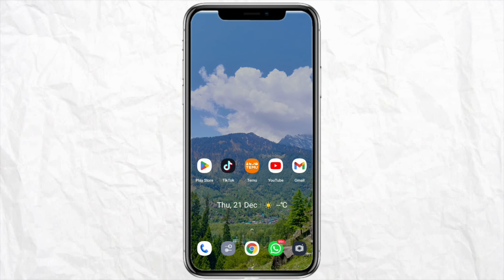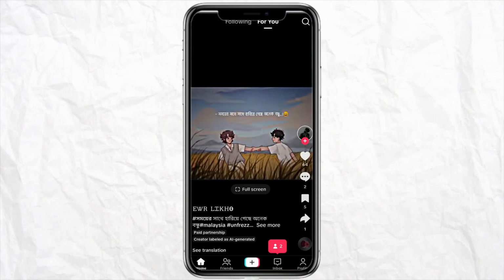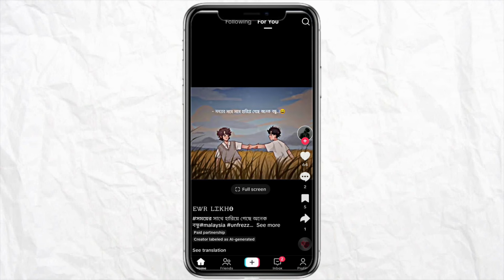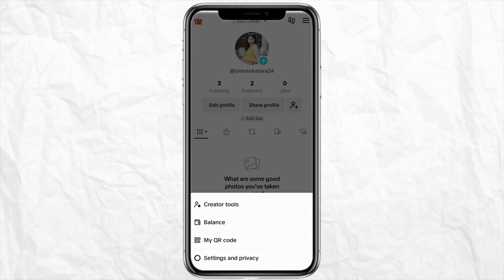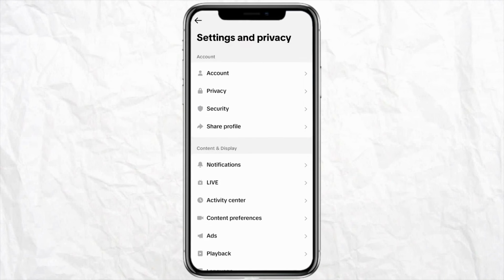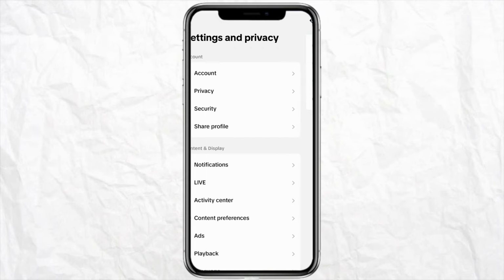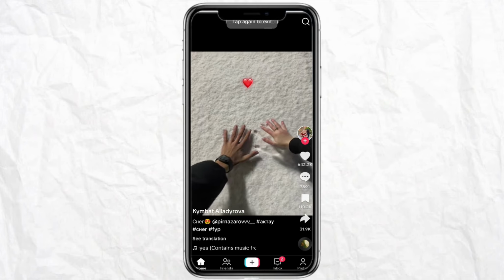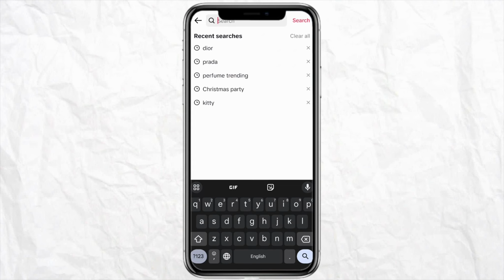How to see TikTok search history (Full Guide)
In this video, I'm going to show you how to see your TikTok search history. This is a handy tool if you want to be aware of what people are looking for on TikTok, and how to tweak your videos to rank higher in search.

If you're curious about what people are searching for on TikTok, or want to see how your videos are performing in search, this is the video for you! I'll show you how to see your TikTok search history, and how to use it to improve your videos. Be sure to watch till the end for a special tip about optimizing for TikTok search!